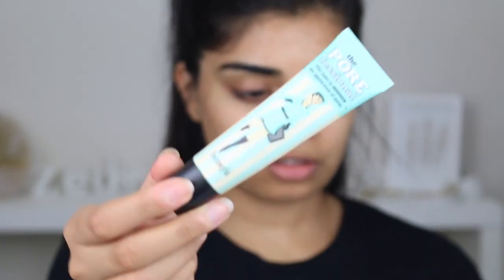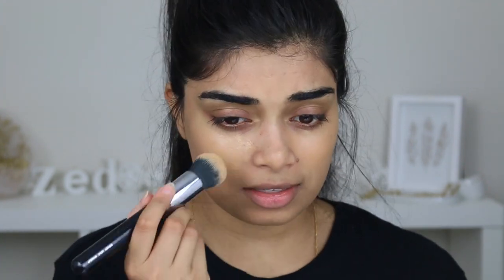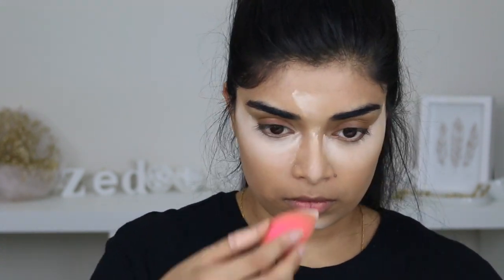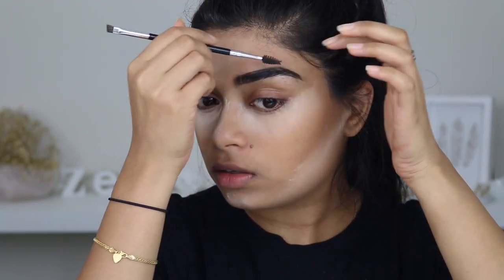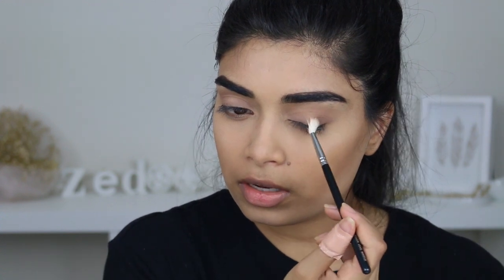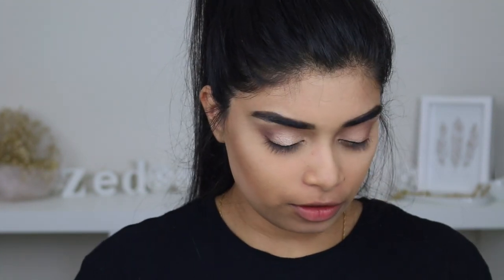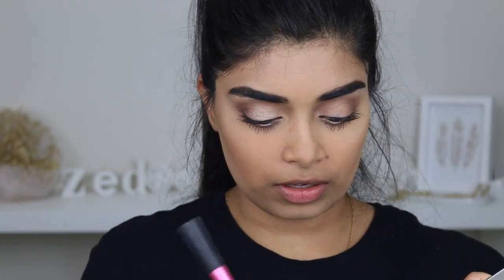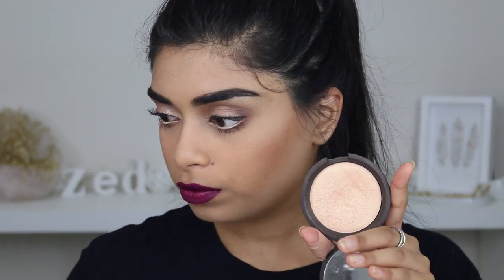MAKEUP FOR GLASSES TUTORIAL | MEDIUM INDIAN SKINTONES ♡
SNAPCHAT // INSTAGRAM // FACEBOOK : @ZAAHIRAHMUNIF

PRODUCTS
FACE:

x Benefit Porefessional Primer
x NARS Radiant Creamy Concealer - Ginger
x Milani Conceal & Perfect Foundation - 06 Sand Beige
x Loreal Lumi Magique - D/W6 Gold Camel
x Face of Australia Translucent Loose Setting Powder
x Anastasia Bevely Hills Powder Contour Palette - Light to Medium
x NARS Steven Klein Blush Palette
x BECCA Cosmetics - Champagne Pop
x Skindinavia Makeup Setting Spray

EYES:
x Stila Eyes are the Window Eyeshadow Palette - Soul
x NARS Larger than Life Eyeliner Rue Bonaparte
x MAC Fix +
x Maybelline Lash Extensions Mascara
x The Balm Cosmetics Schwing Liquid Eyeliner
x Chi Chi Brow Pomade - Dark Brown

LIPS
x HudaBeauty Liquid Matte - Material Girl
x MAC Lipliner - Nightingale

TOOLS:

x Real Techniques Powder Brush
x Sigma Small Contour Brush
x Real Techniques Blush Brush
x SHOP MISS A F11 Large Fan Brush
x Beauty Blender

Zaahirah Munif
Avondale
Auckland
New Zealand
1746